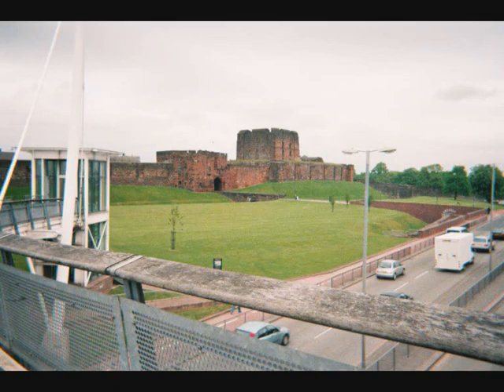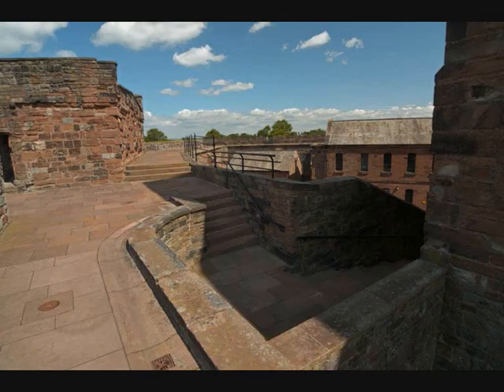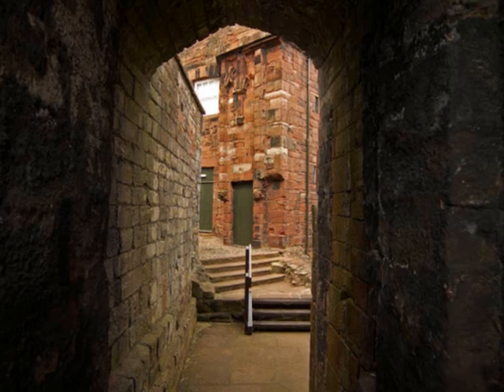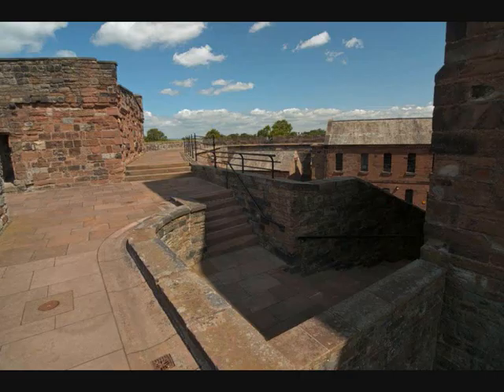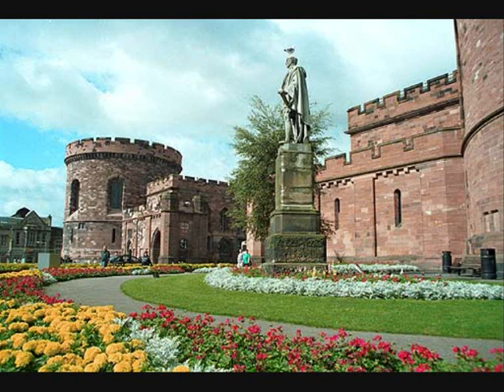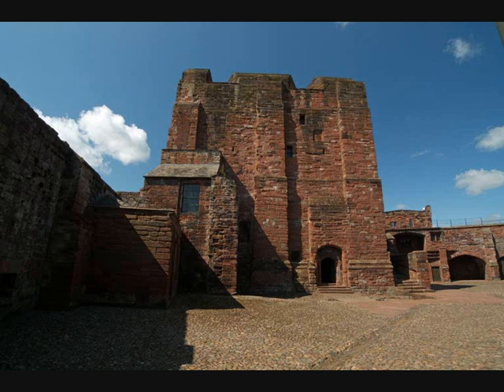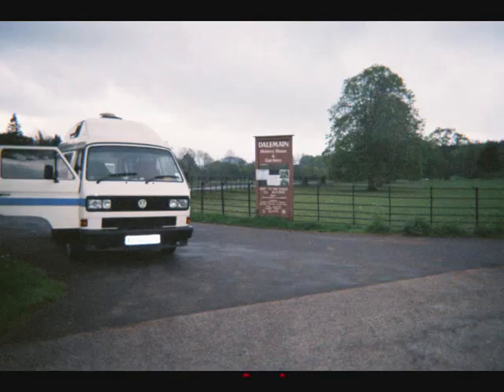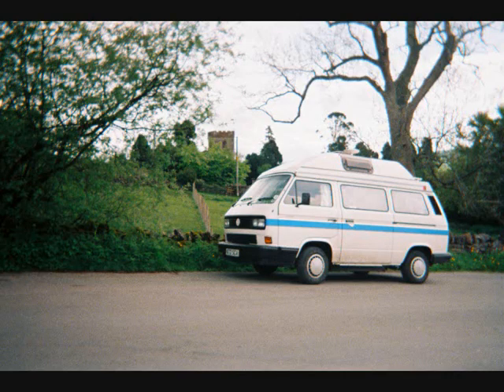Sheila's Family Tree Trip to Cumbria, Part II: The Castle--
A good few hours visiting and exploring all parts of the castle from dungeon to the battlements, the great Hall, the grounds and record office..The castle where my x24 Great grandmother once resided--Matilda of Huntingdon, Great niece of William The Conqueror and Queen Consort of David I---her 2nd husband. My main aim was an awareness of the Hasell family of Dalemain and Sir Edward Hasell--JP and magistrate at the castle and citadel...My knowledge of Matilda was still in the early stages and now in 2022 I have a wealth of information...Nevertheless that early 2006 visit to the castle was extremely valuable and especially the audio-pod created at the time--a record in time.